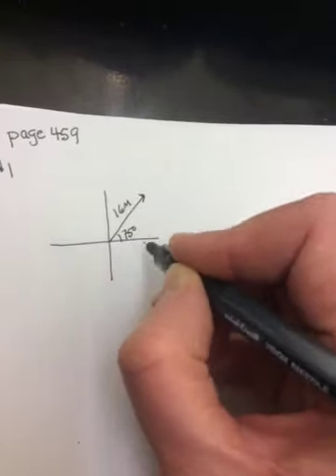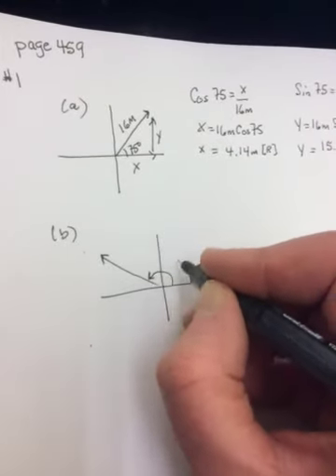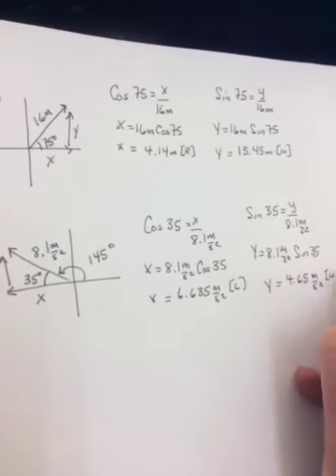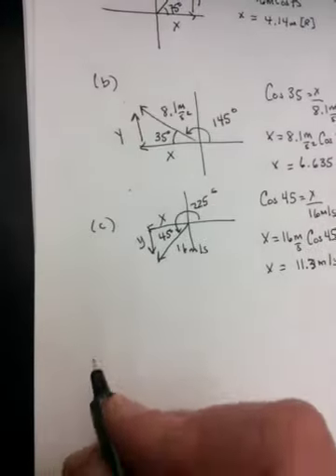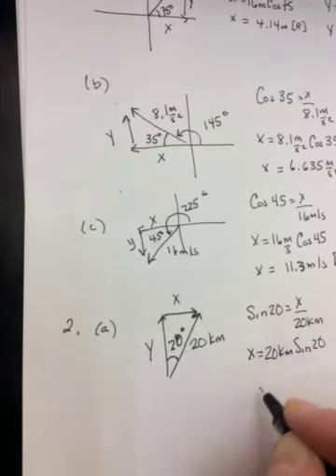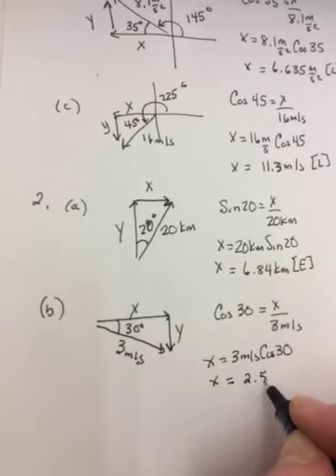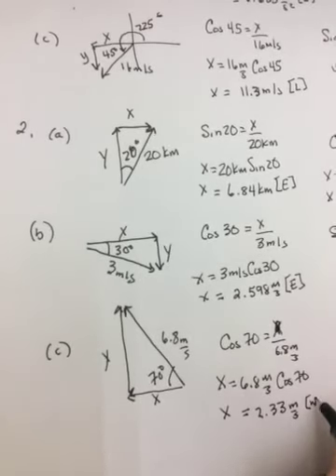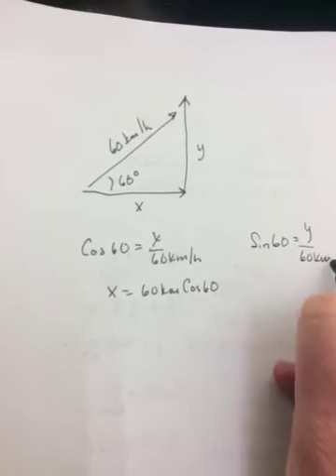Physics 12 Questions Page 459 # 1 - 3